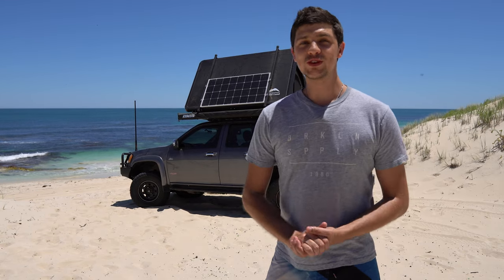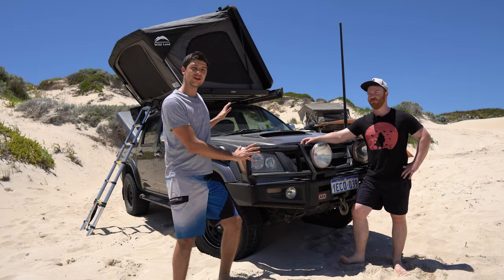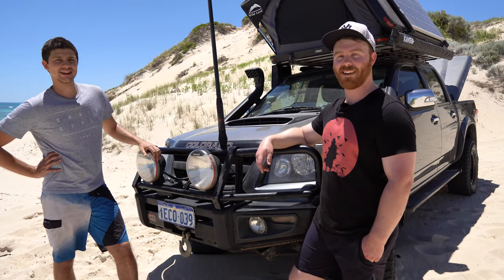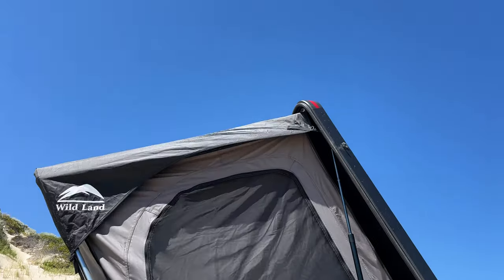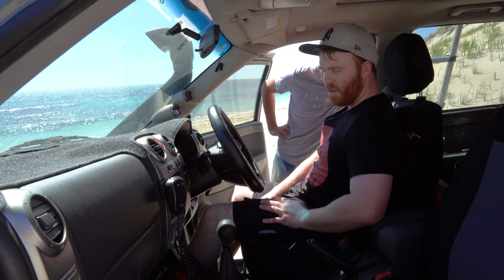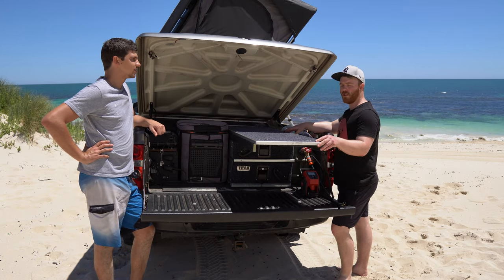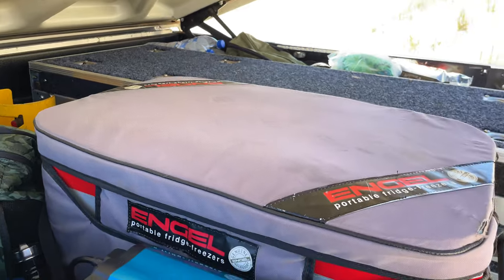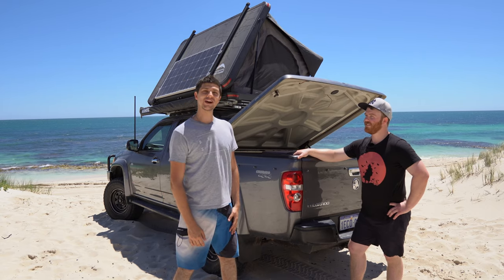Ultimate Dual Cab Ute Camping Setup! 2009 Holden RC Colorado Rig Rundown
Today we're taking a look at this 2009 Holden Colorado RC that's been transformed into the ultimate camping and touring machine by my good mate, James. This setup really goes to show that you don't need to spend thousands on a custom canopy to build a full camping fit-out!

Huge thanks to James for letting us take a look through his beast. 🙂